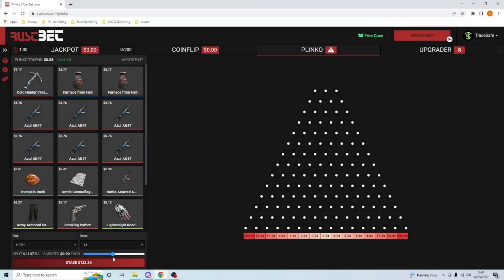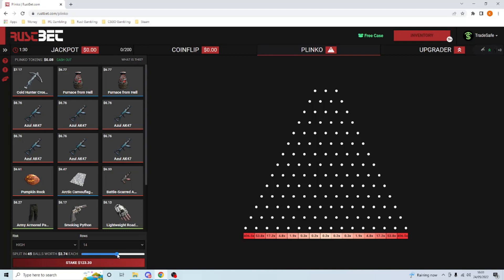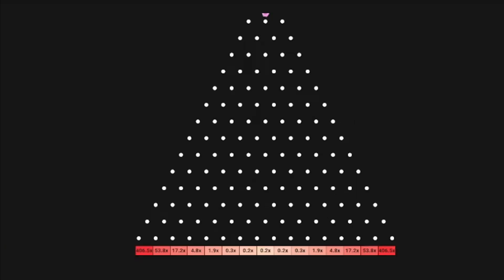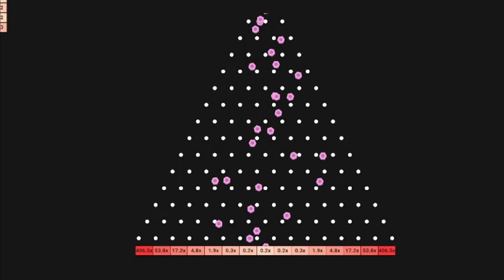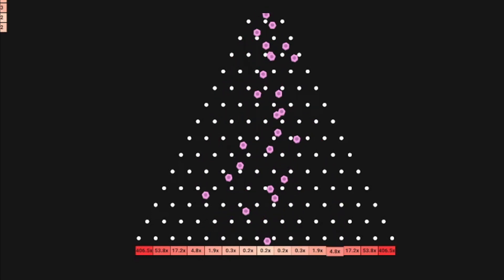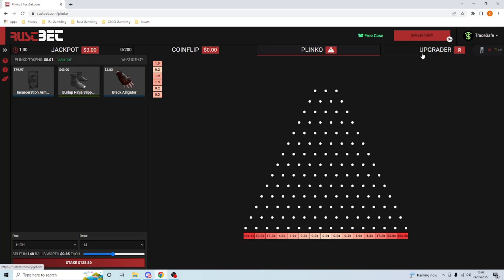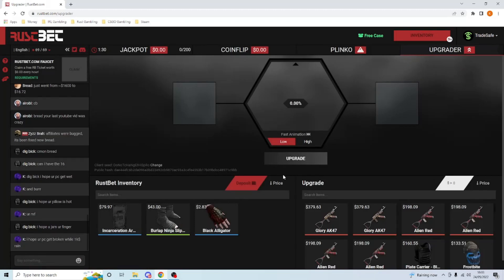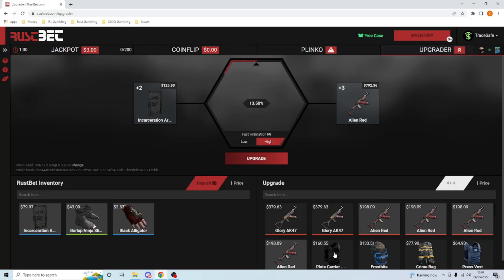Rustbet 1000$ UPGRADE attempt #6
In this series we are gonna do 100$ depo and try get a 1000$ upgrade!
Make sure to watch all the episodes to see if we hit it!